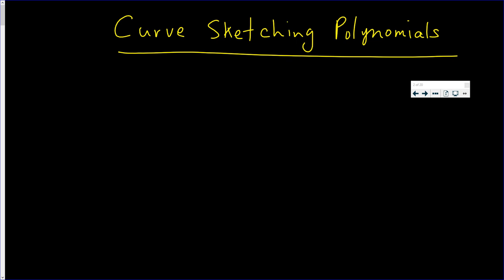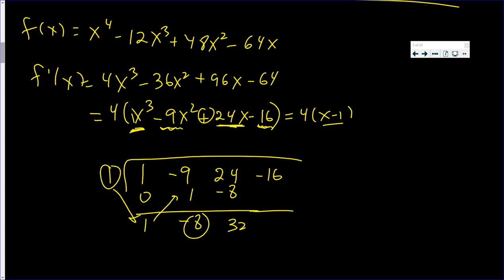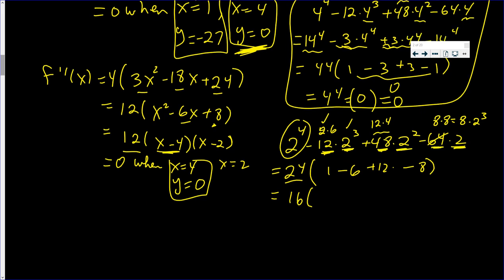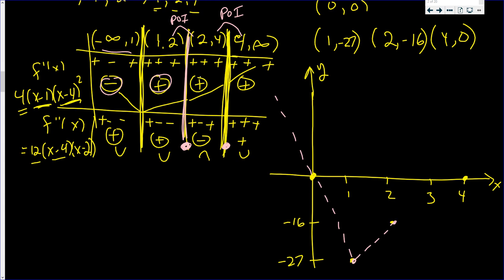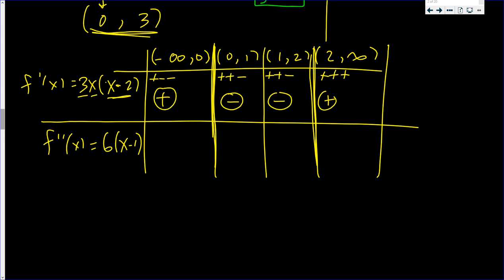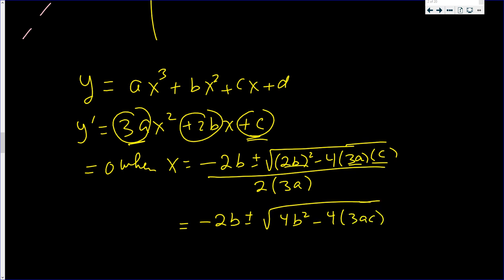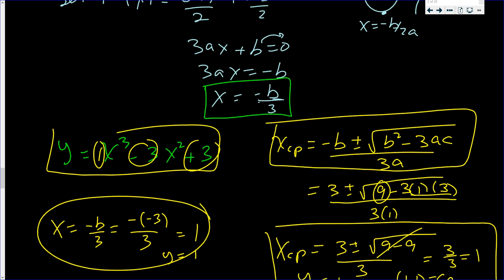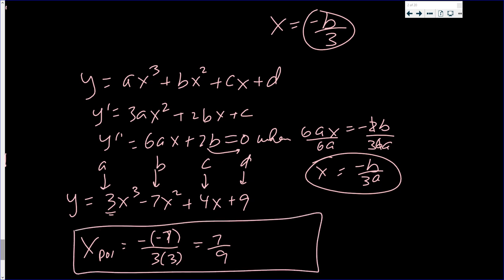18 Curve Sketching Polynomials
Curve Sketching Polynomials